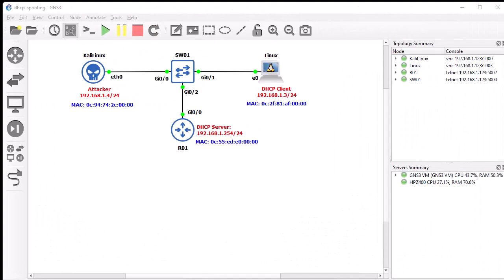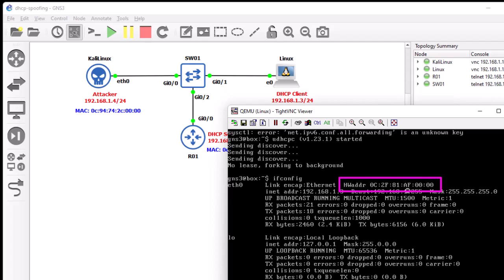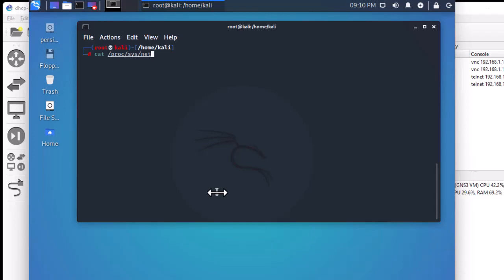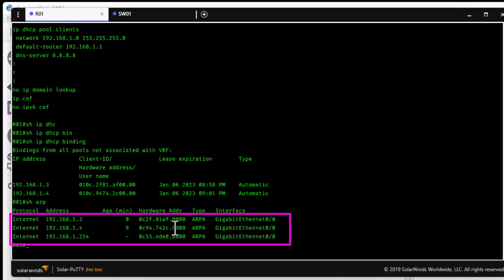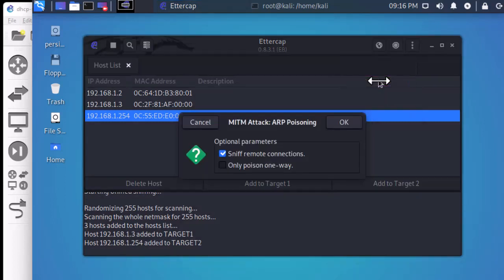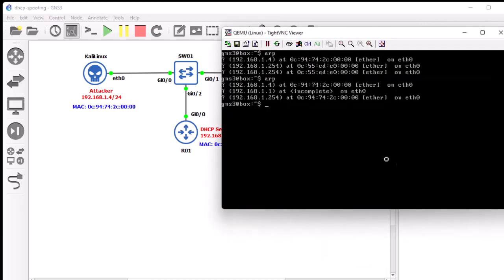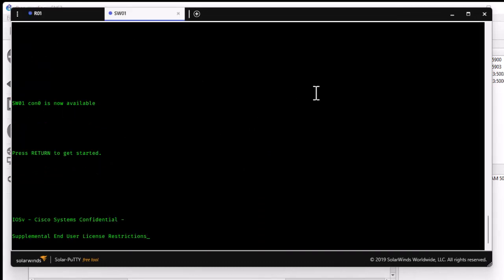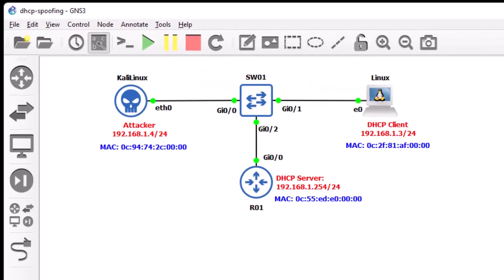How to protect Cisco Devices against ARP poisoning attack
The Address Resolution Protocol (ARP) is a communication protocol used for discovering the link layer address, such as a MAC address, associated with a given internet layer address, typically an IPv4 address.

 ARP spoofing, ARP cache poisoning, or ARP poison routing, is a technique by which an attacker sends (spoofed) Address Resolution Protocol (ARP) messages onto a local area network. Generally, the aim is to associate the attacker's MAC address with the IP address of another host, such as the default gateway.

Within a Layer 2 broadcast domain, hosts can be vulnerable to MAC spoofing attacks as there is is no way to verify that indeed the host that replied to a ARP request is indeed to host who owns the required IP address.

Hosts will also accept a gratuitous ARP reply even when they have not requested this information leading to a compromise of the hosts ARP cache.

Cisco’s Dynamic ARP Inspection (DAI) feature can help prvent these types of attacks by ensuring only valid ARP requests and response are relayed. It does this by relying on an existing trusted database, either statically configured or via the DHCP snooping databae.